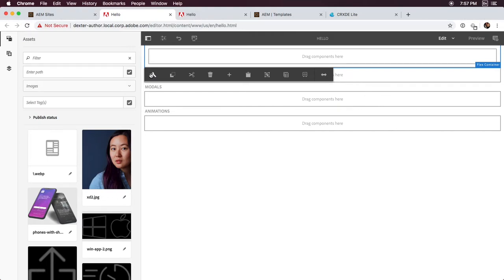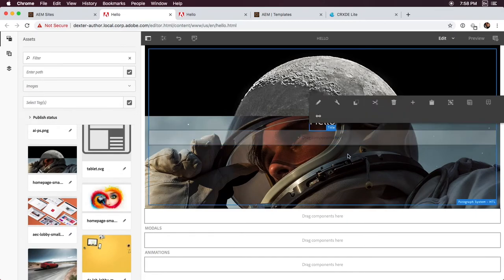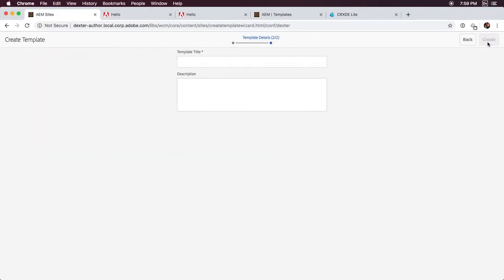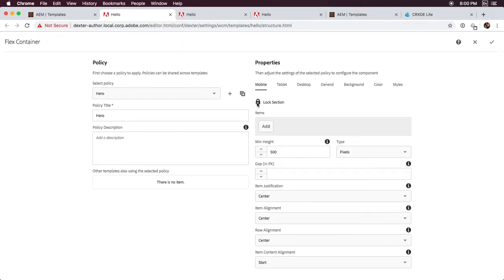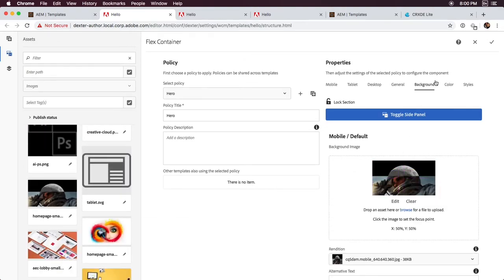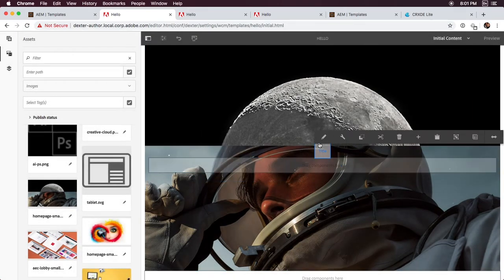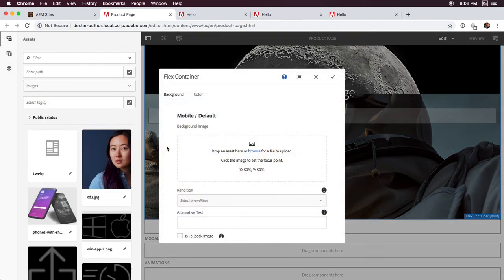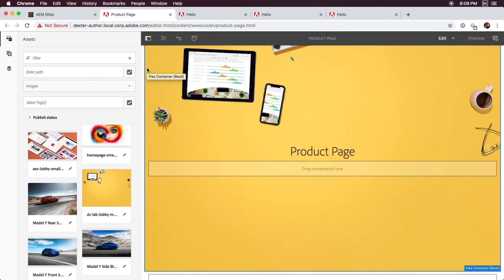Reducing AEM Dialog Complexity